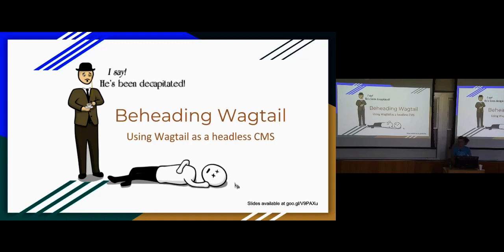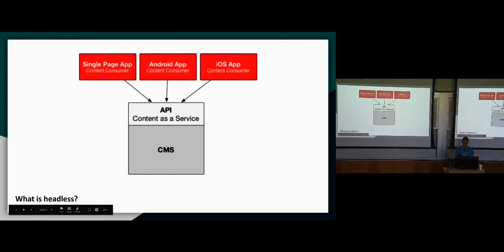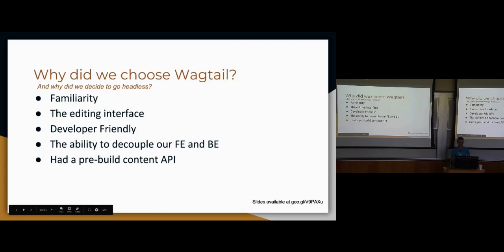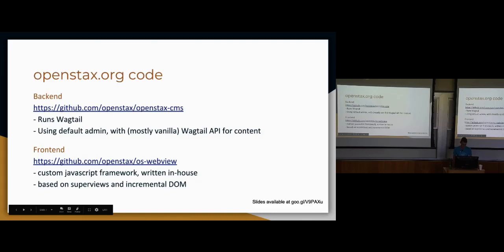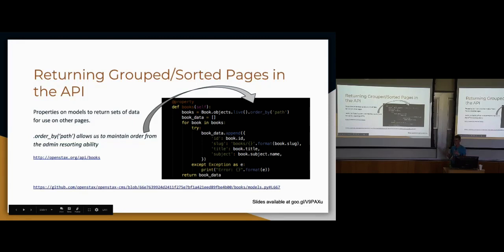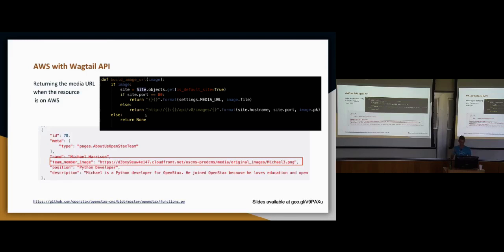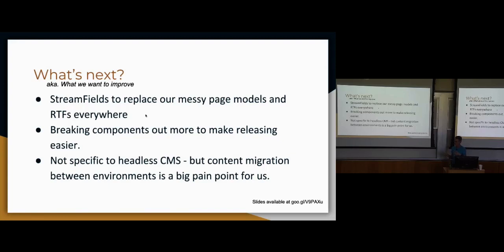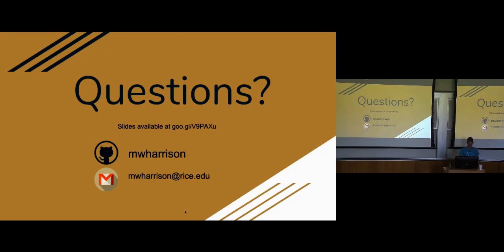Wagtail Space US 2018: Michael Harrison, 'Wagtail as a Headless CMS'